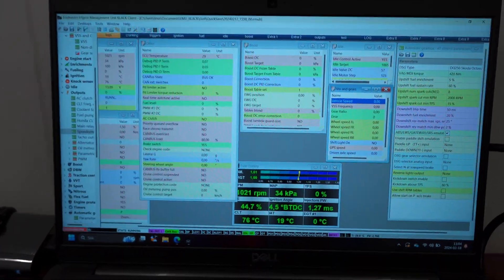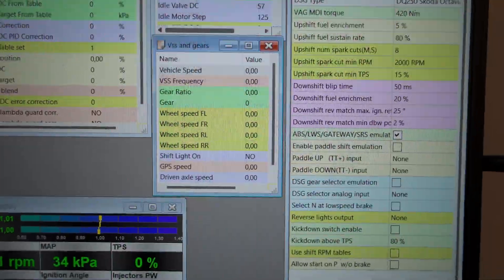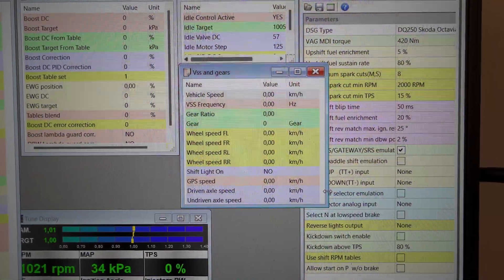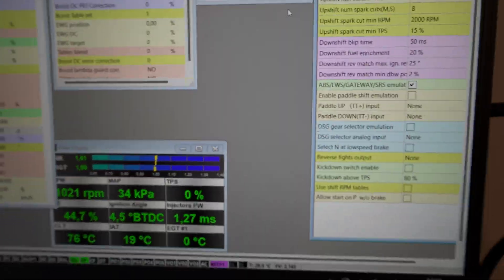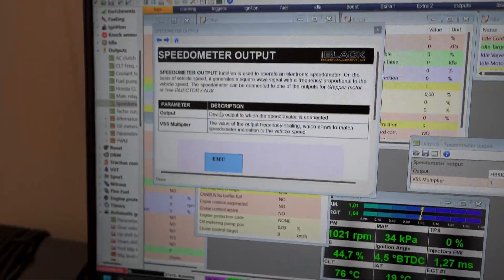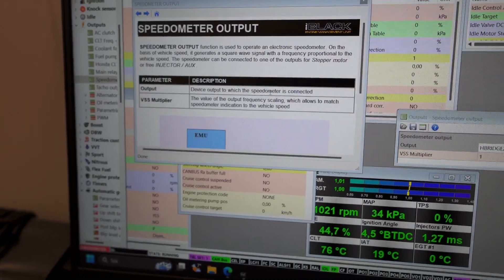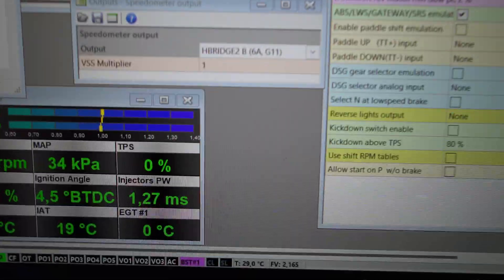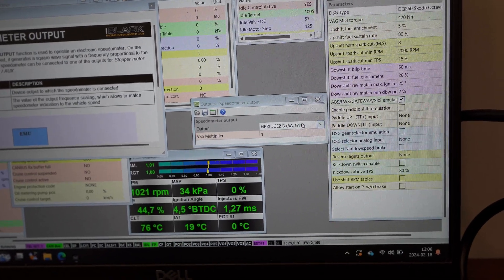Working Speedometer with ECUMASTER! [1.8T DSG SWAP]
Today i show you guys how to get VSS speed signal to the cluster when you have done a DSG swap on the mk4 platform when running ECUmaster! all i've seen on the internet is that you need to eeprom program the cluster(wich is not possible on some and very difficult to do on the rest!) hope this helps when doing the swap!

Red_baron_garage
Laddtryck

0:00 Intro
0:50 Explaining speedo issue
02:45 Solution
05:29 Possibilities!
07:53 Outro